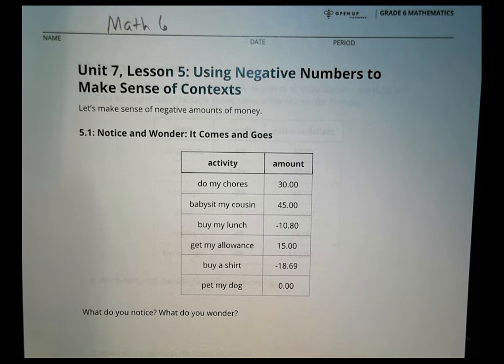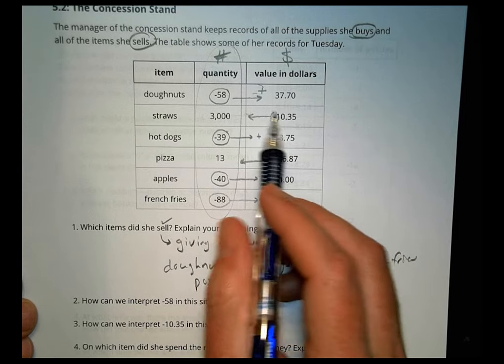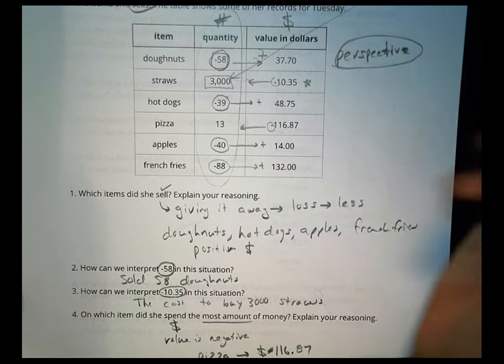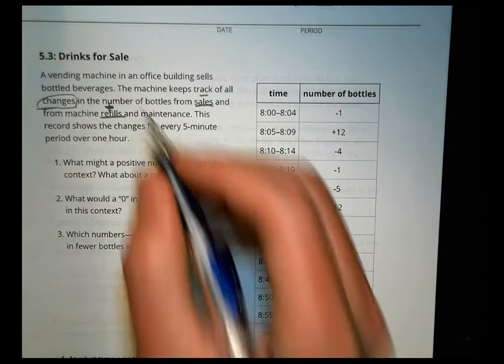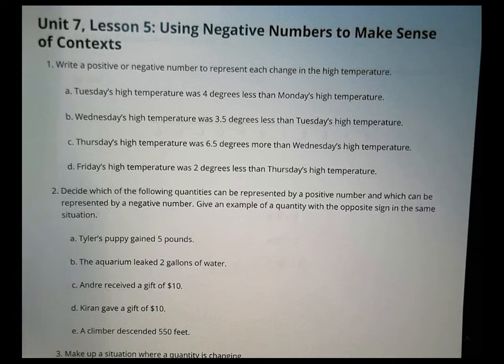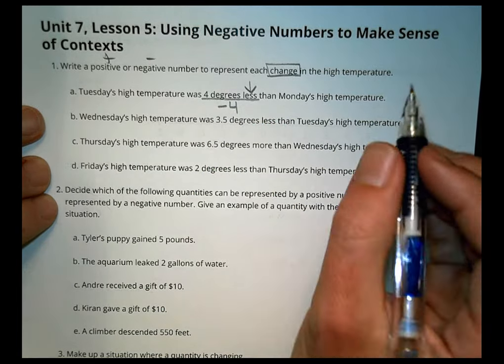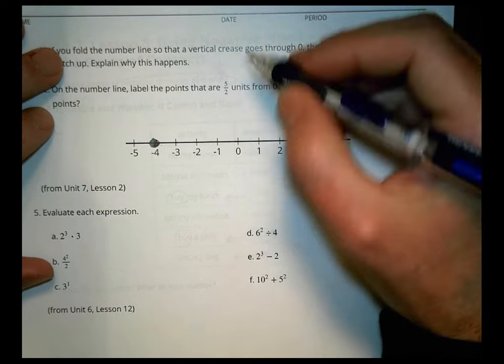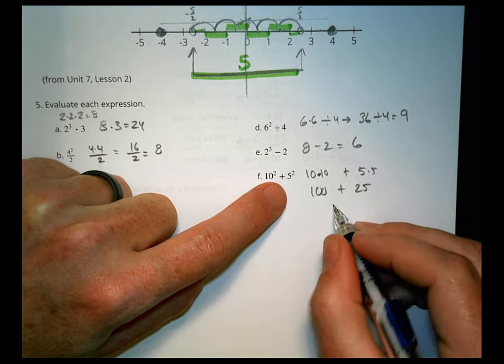6 7 5 Grade 6 Unit 7 Lesson 5 Morgan - Open Up Resources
Using Negative Numbers to Make Sense of Contexts